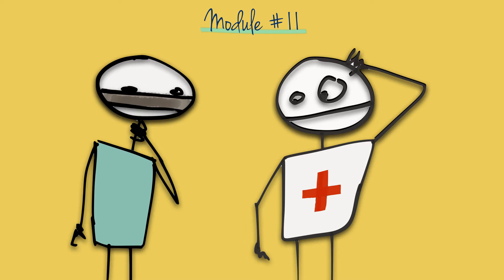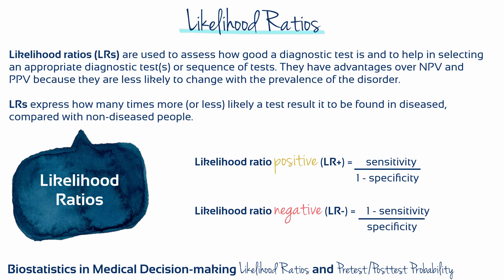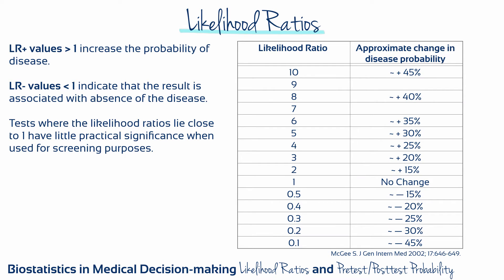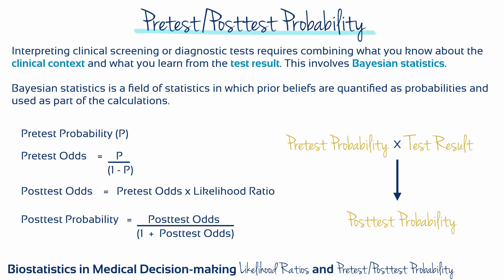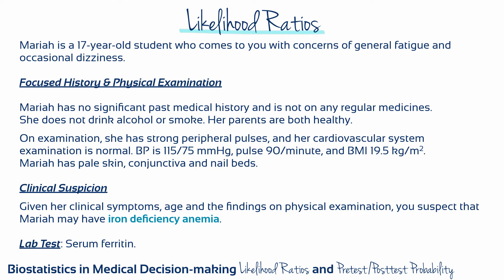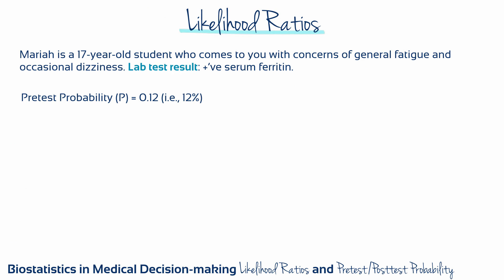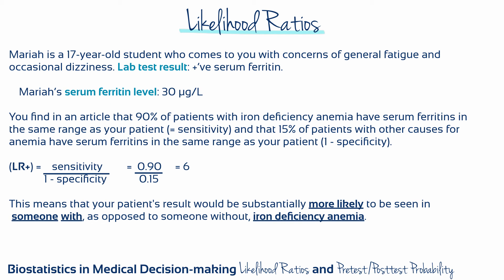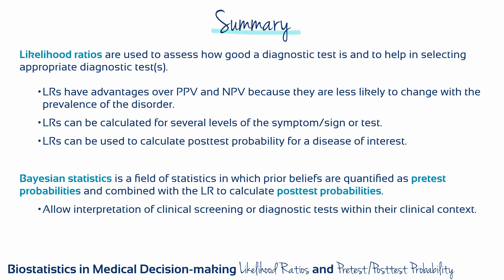Module 11c Likelihood Ratios & Pretest/Posttest Probability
The goal of this session is to to learn how to define and calculate likelihood ratios, and use them to calculate and interpret pretest/posttest probabilities.

Likelihood ratios are used to assess how good a diagnostic test is and to help in selecting appropriate diagnostic test(s).

- LRs have advantages over PPV and NPV because they are less likely to change with the prevalence of the disorder.

- LRs can be calculated for several levels of the symptom/sign or test.

- LRs can be used to calculate posttest probability for a disease of interest.

Bayesian statistics is a field of statistics in which prior beliefs are quantified as pretest probabilities and combined with the LR to calculate posttest probabilities.

 - Allow interpretation of clinical screening or diagnostic tests within their clinical context.